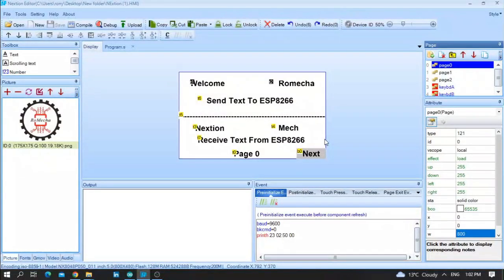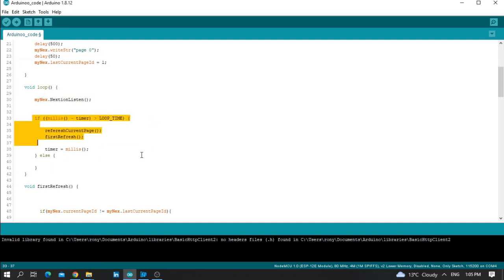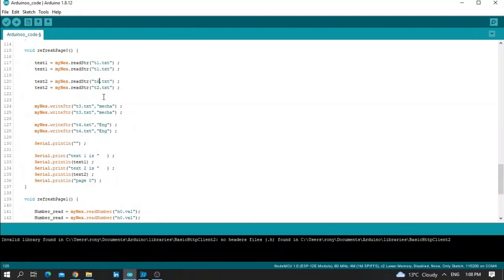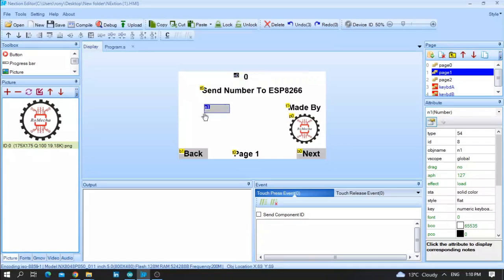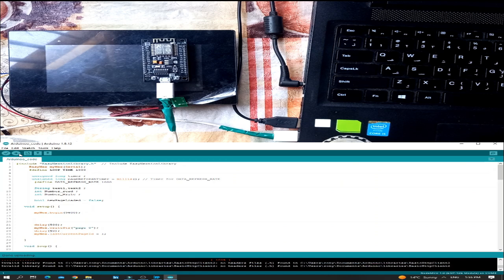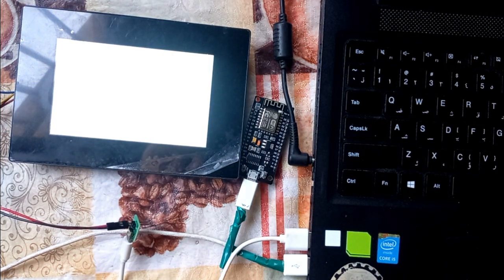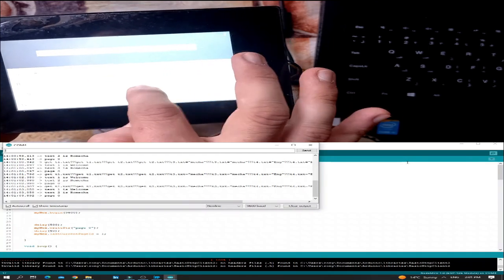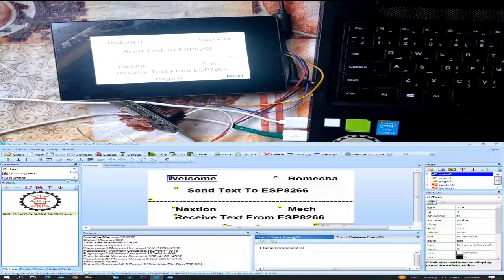How to send and receive data between esp8266 and nextion hmi screen in any page step by step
In this step-by-step tutorial, we'll simplify the process by giving you a simple tutorial on how to send data between Esp8266 and Nextion hmi screen step by step.
Bidirectional Communication: Learn how to establish a connection for data exchange between Nextion and ESP8266.

This tutorial isn't just about wiring and code; it's a gateway to unlocking the true potential of your Nextion-ESP8266 duo. Whether you're building a smart home project or tinkering with IoT concepts, our guide provides the essential know-how to make your ideas a reality.